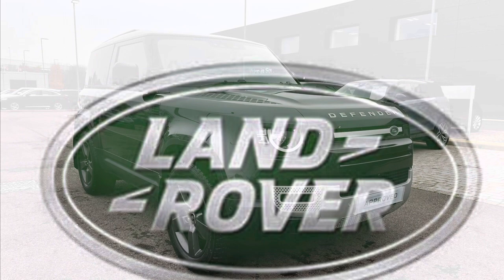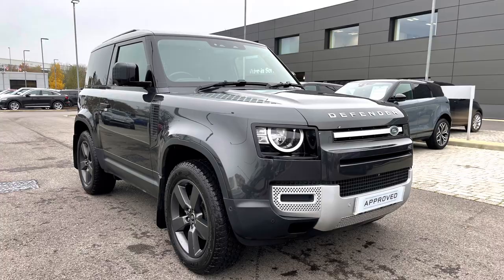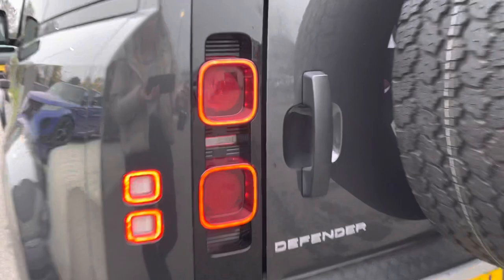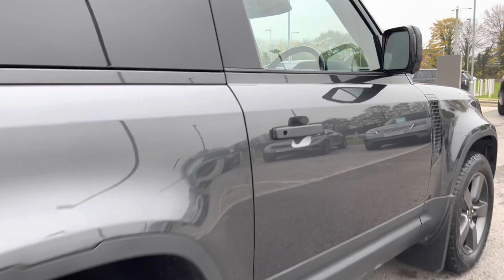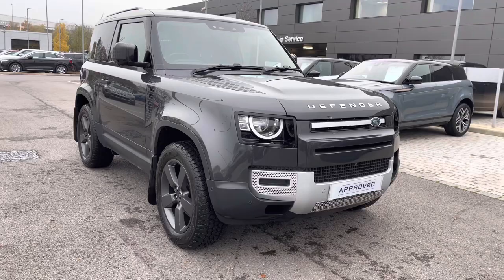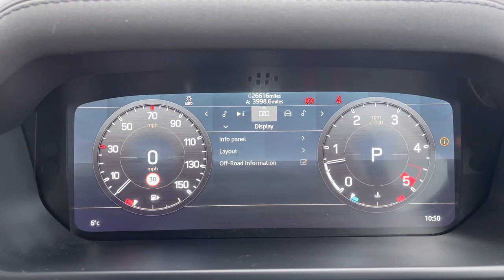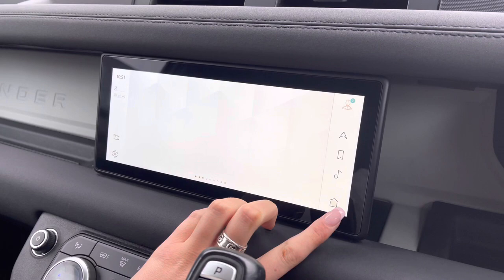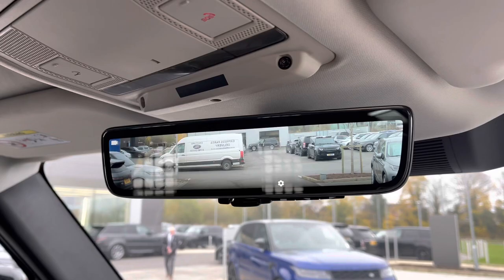Used Defender D200 90 Hardtop at Stafford Land Rover – Used cars for sale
Here we have a lovely Defender Hardtop in Carpathian Grey with some fantastic spec including; 20''alloys 5 split-spoke style 5098 dark satin grey finish, privacy glass, black roof rails and LED headlights for a modern exterior. Inside the car you have; ebony cloth seats, a leather steering wheel, part-electrically adjustable seats, leather trimmed gear knob and light oyster morzine headlining. This car also has some great features including; an electrically deployable tow bar which easier than attaching one and great for towing caravans, boats and jet skis, rear camera making parking and reversing so much easier, clearsight interior rear view mirror which is practical when towing and a heated steering wheel that is luxury on a cold winter morning. Additional benefits include; a jump seat that is useful for an extra passenger, heated front seats ensuring you have a luxury journey and bluetooth connectivity enabling you to make calls whilst on the go.

Just into our stock, this Defender in Carpathian Grey, is now available for sale from Stafford Land Rover.
Reg number: DS21LWN
Fuel: Diesel
Transmission: Automatic
Engine Size: D200
Mileage: 26616

Features include:
- Deployable tow bar